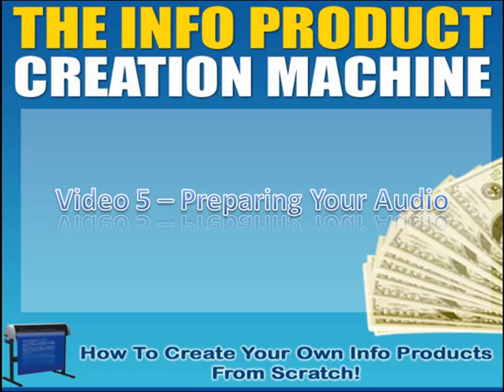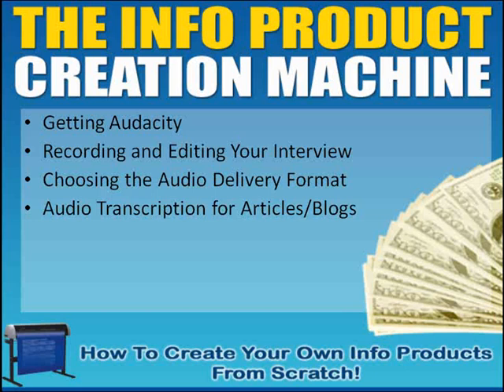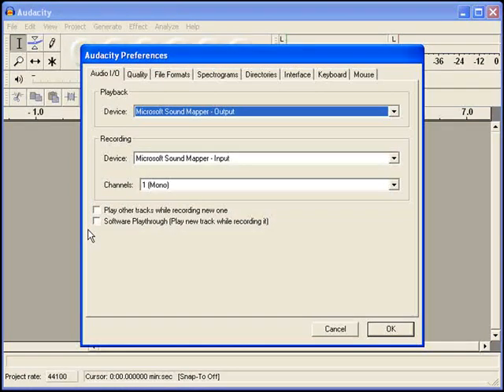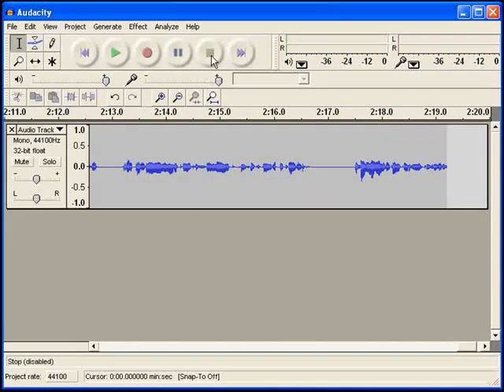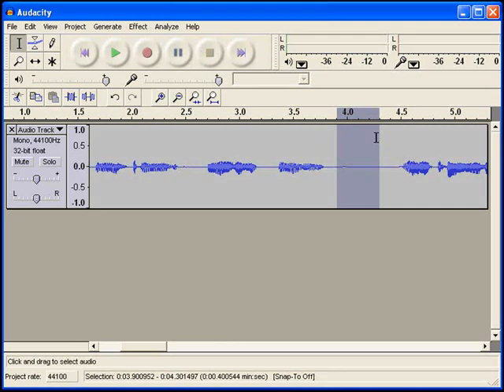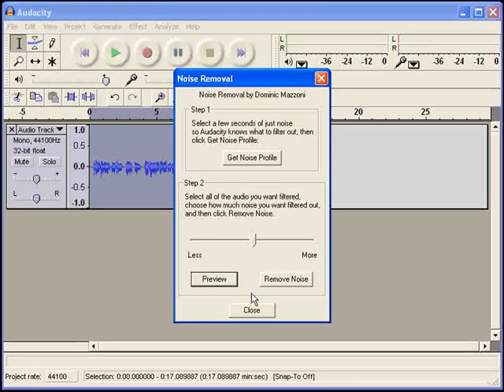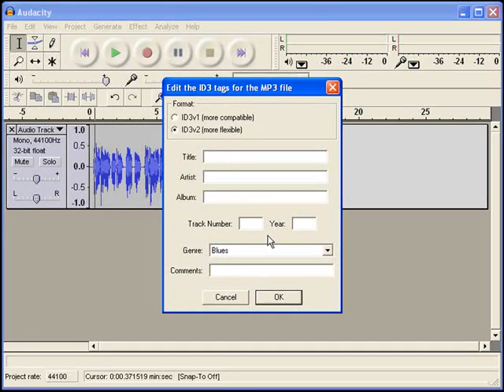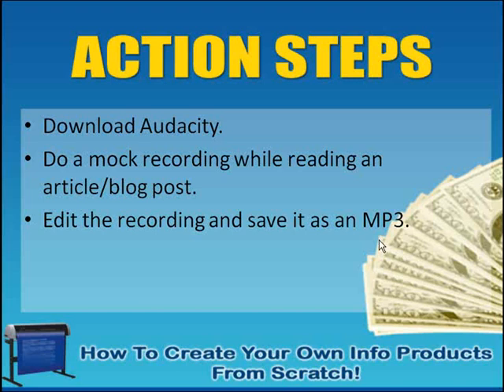5 Info Product Creation Preparing Audio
About Course:
Become Pro in this 100% FREE video course, 10 Keys for Production Creation Machine